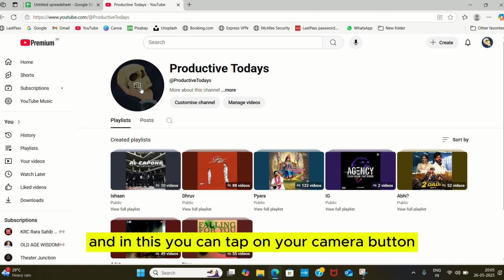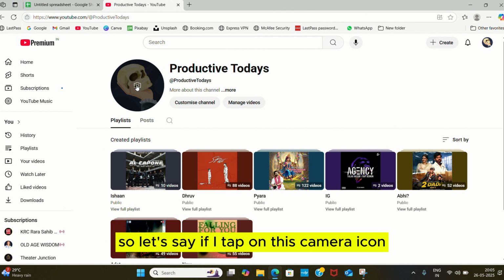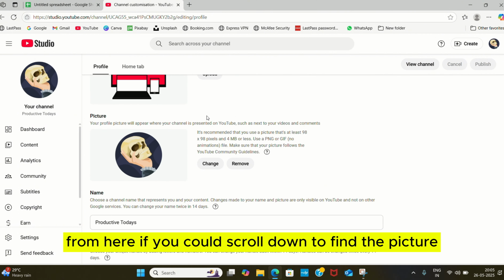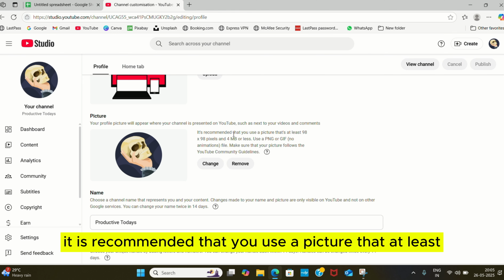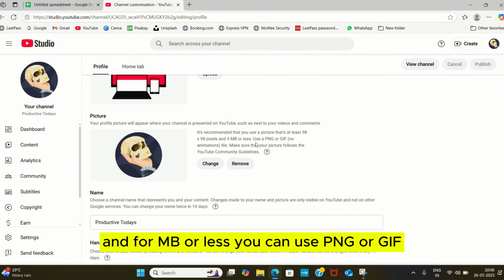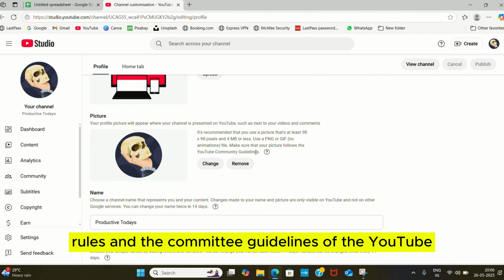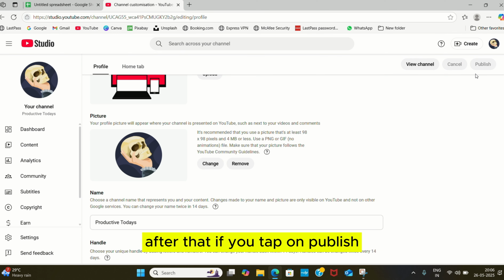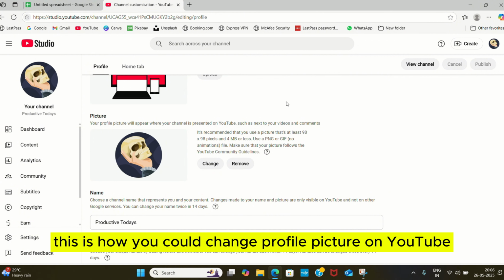How To Change Your YouTube Profile Picture (Step By Step)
Learn How To Change Your YouTube Profile Picture (Step By Step)